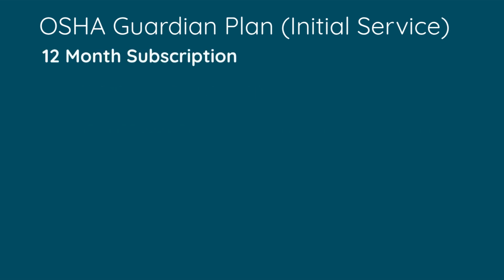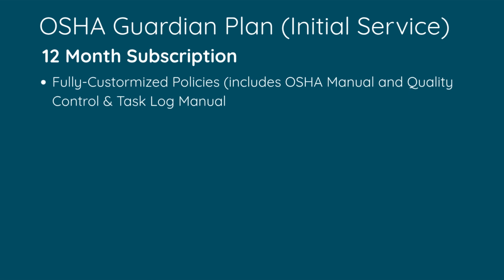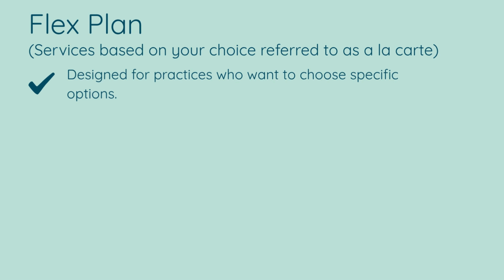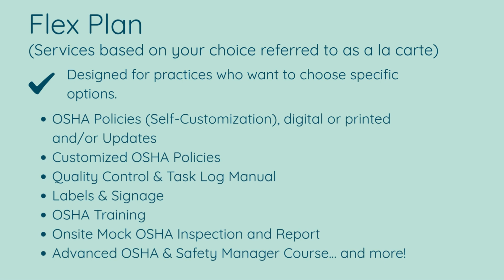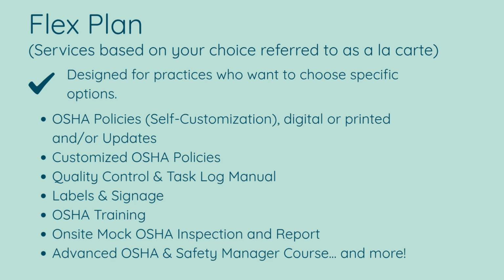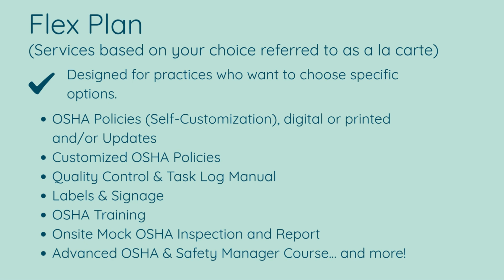Is Your Practice's OSHA Program Ready? - (#17)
Is your practice up-to-date with your OSHA Compliance and programs? Do you have your policies, records, training, and many other factors ready for the worst? In this episode, Olivia, Caitlin, Brenda, and Terri discuss the different OSHA Packages that Modern Practice Solutions offers and what those packages entail.